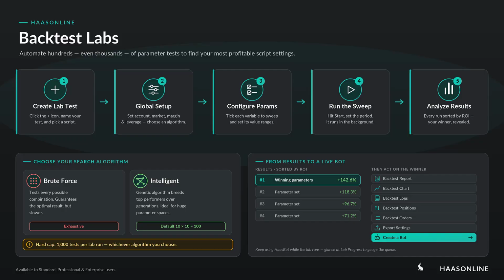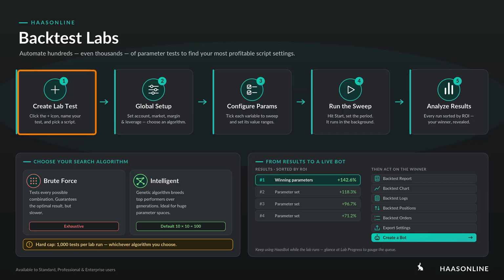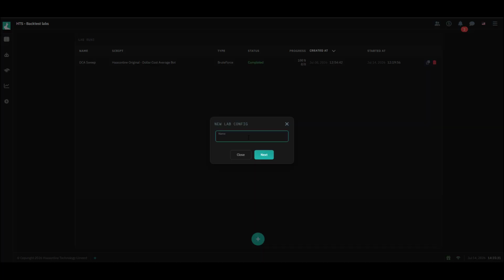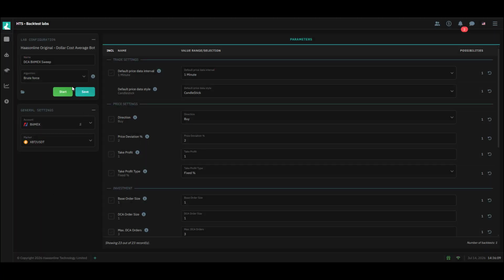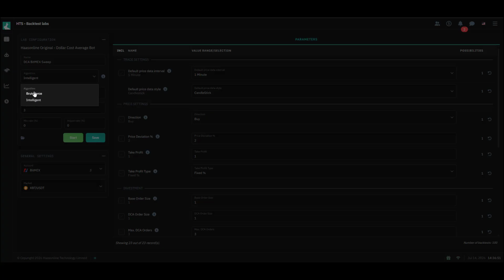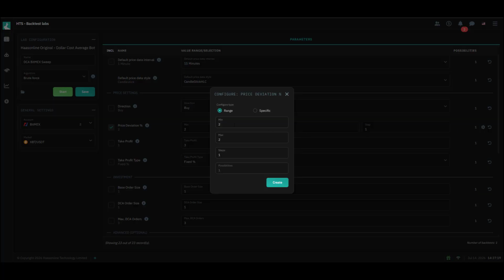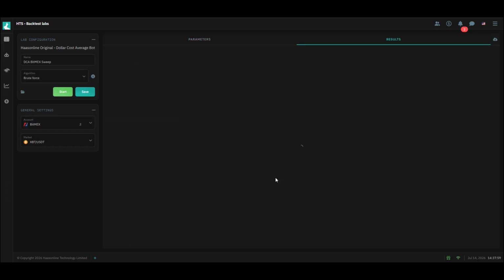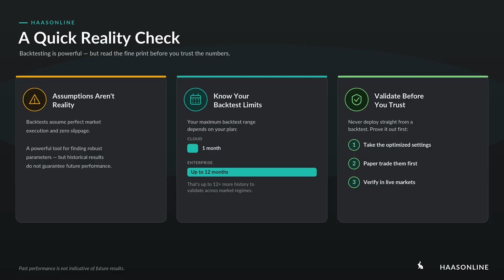Optimize Your Crypto Trading Bot with HaasOnline Backtest Labs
Backtesting one set of parameters tells you how that one setup performed. Backtest Labs runs hundreds — even thousands — of backtests automatically to find the most profitable parameter combination for your strategy, then hands you the winner. This guide walks the full Backtest Labs workflow in HaasOnline (HTS).

You'll see how to:
• Create a lab test - name it and pick the script to optimize (we use the Dollar Cost Average bot)
• Set the global setup - account, market, margin & leverage
• Choose a search algorithm: Brute Force (tests every combination - exhaustive) or Intelligent (a genetic algorithm that breeds top performers - ideal for huge parameter spaces)
• Tick each parameter you want to sweep and set its value ranges
• Run the sweep - it runs in the background, so keep using HaasBot while it works
• Read the results, sorted by ROI - every run ranked, your winner revealed
• Act on the winner: open the Backtest Report, Chart, Logs, Positions & Orders, export the settings, or create a live bot in one click

A hard cap of 1,000 tests per lab run keeps things fast whichever algorithm you pick. Backtest Labs is available to Standard, Professional & Enterprise users.

⚠ A quick reality check: backtests assume perfect execution and zero slippage, and historical results don't guarantee future performance. Optimized settings are a starting point - paper trade them first, then verify in live markets before you scale.